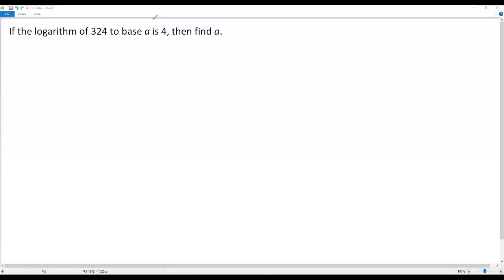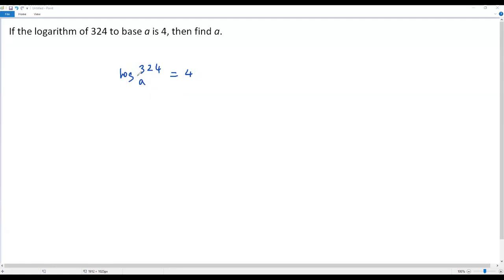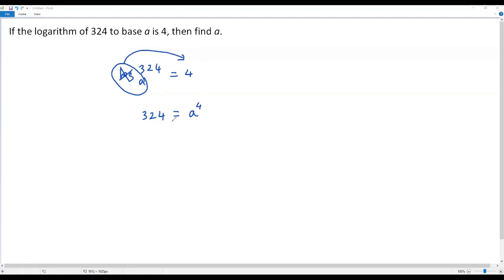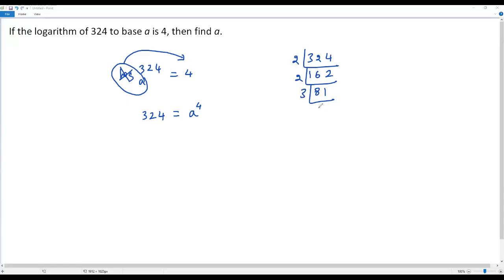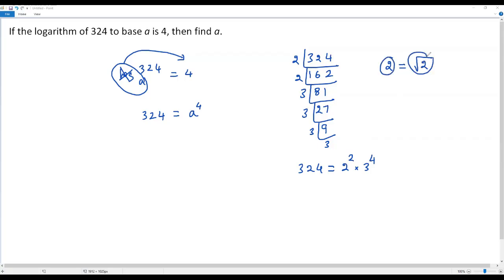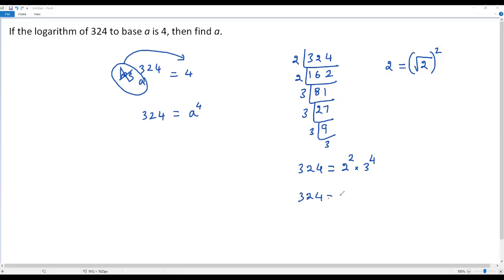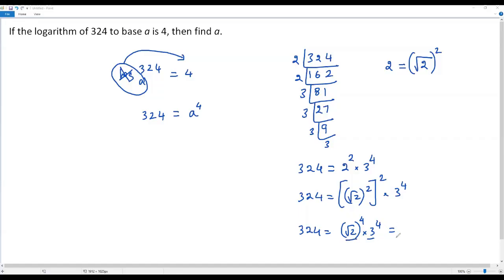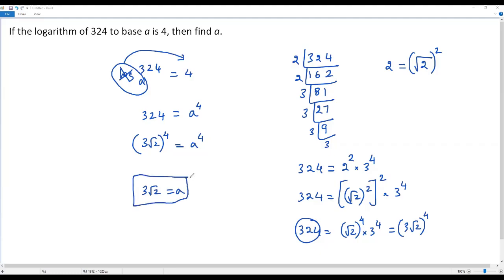Solving Problem on Logarithm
If the logarithm of 324 to base a is 4, then find a.